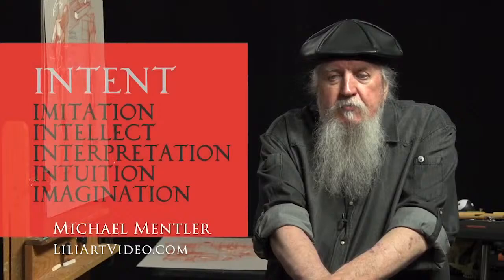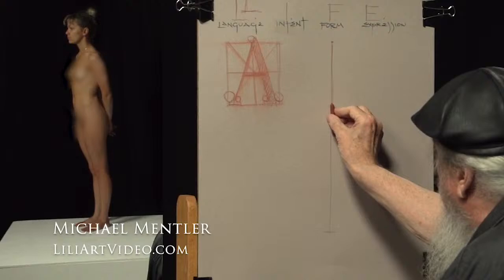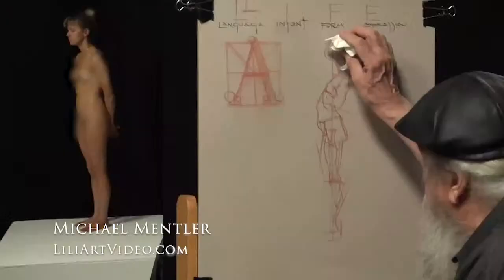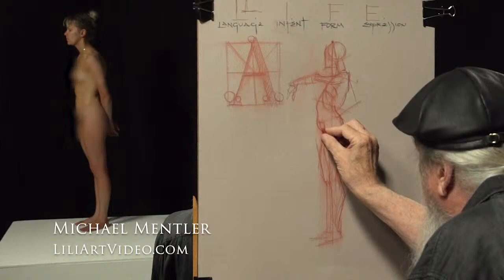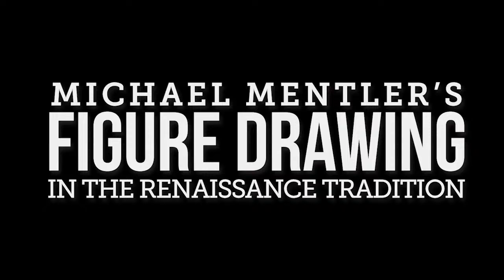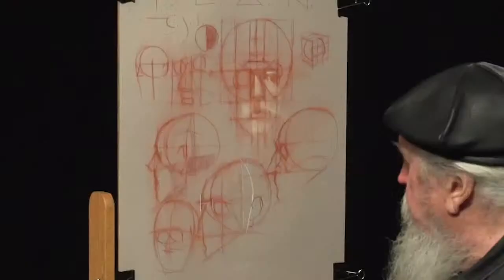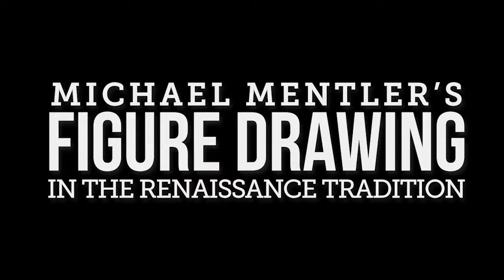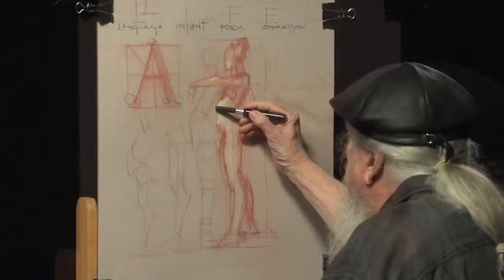Michael Mentler “Figure Drawing” **FREE LESSON VIEWING**